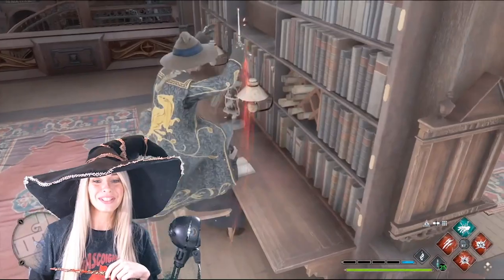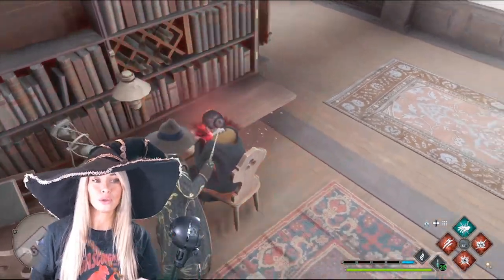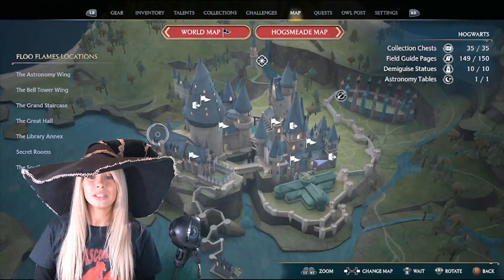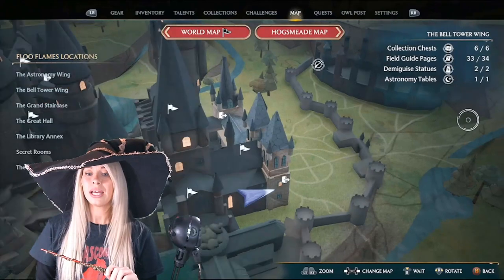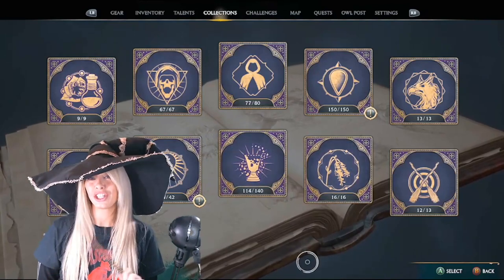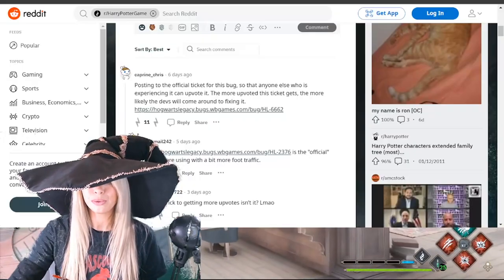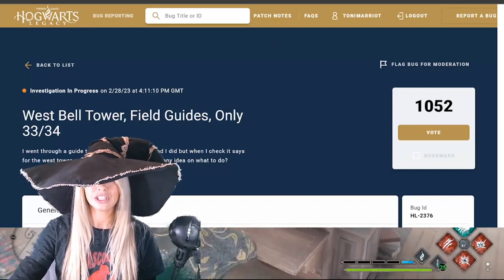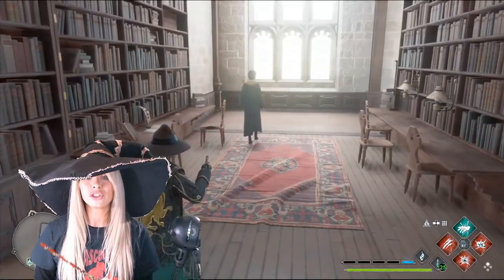Bug/Glitch- 1 Missing Field guide page! Bell Tower! Hogwarts Legacy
So there is a glitch or bug in the game at the moment where it shows one missing field guide page, it shows 149/150 on your map screen. It appears to be missing from the Bell Tower in Hogwarts which shows 33/34
No amount of 'Revelio' or guide will help you find this page!